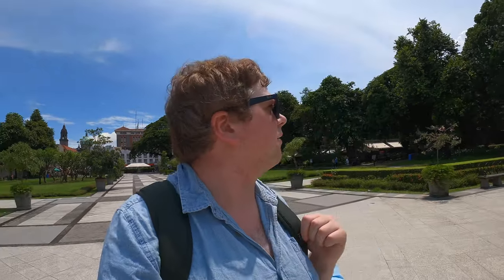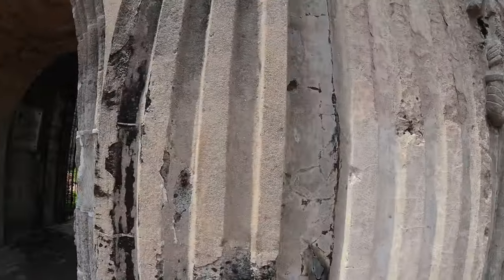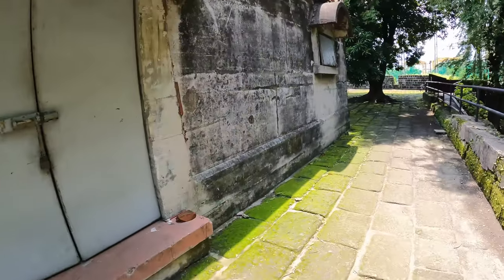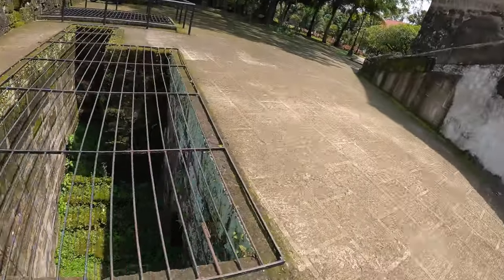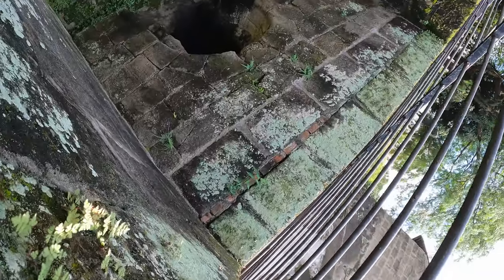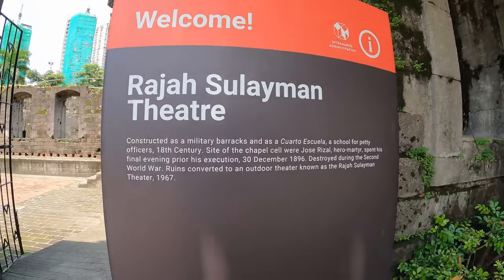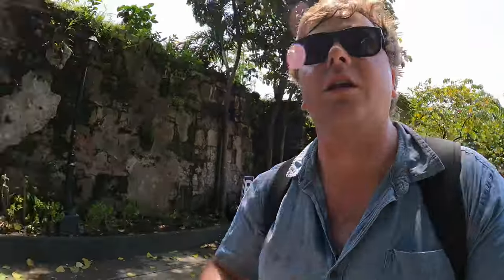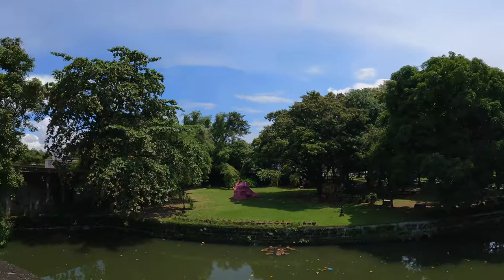400 Year old Spanish Fort!! - Fort Santiago, Manila 🇵🇭🇵🇭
Fort Santiago is a Spanish fort located in Manila, Philippines. It was built in 1571 and is one of the oldest Spanish fortifications in the country. Fort Santiago was the site of the Spanish Inquisition in the Philippines and was also used as a prison during the Philippine Revolution. The fort is now a popular tourist destination and is one of the most visited historical sites in Manila.